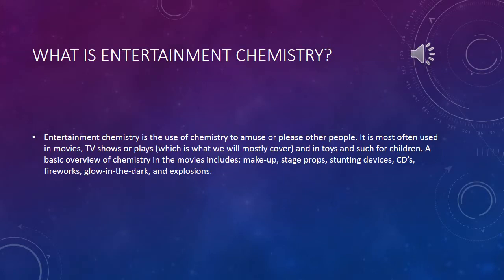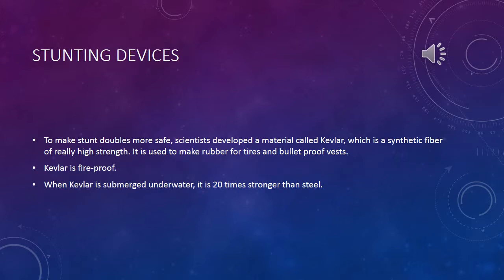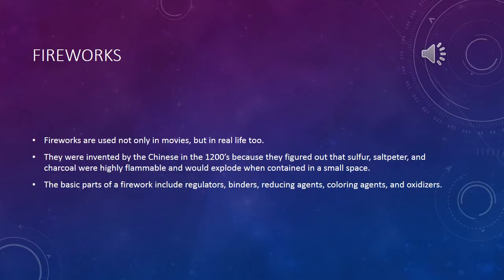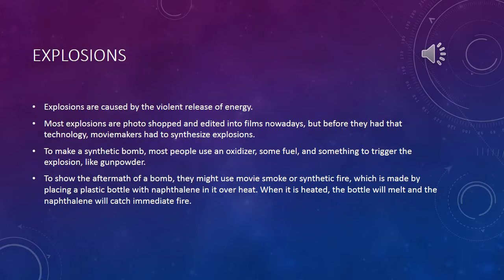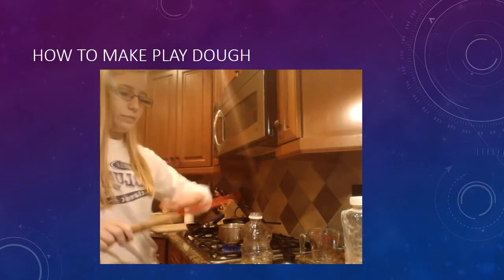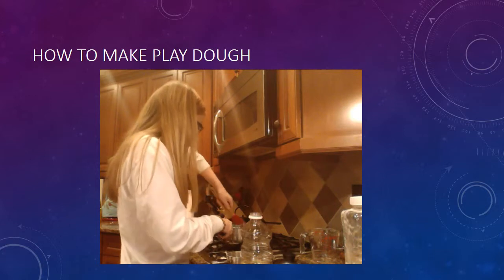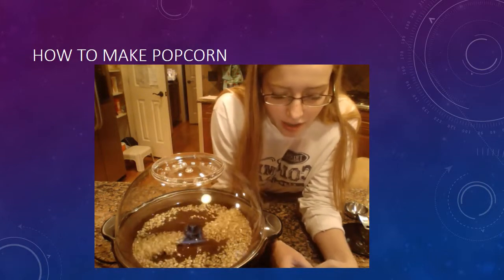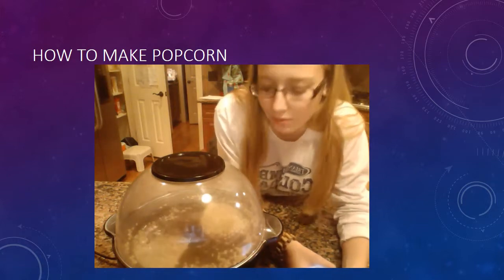The chemistry of entertainment